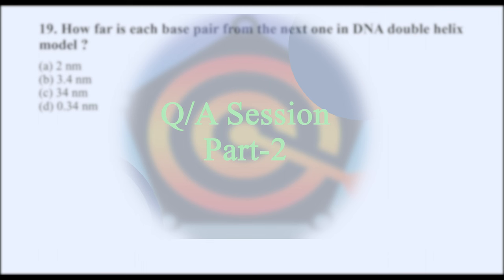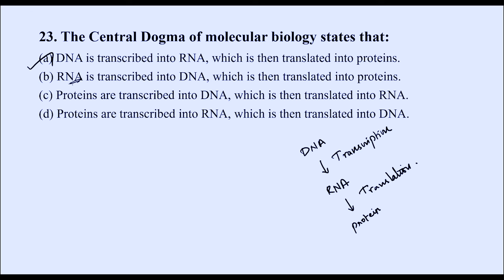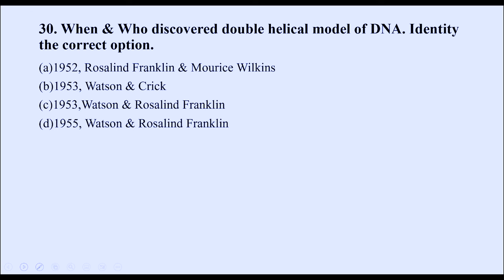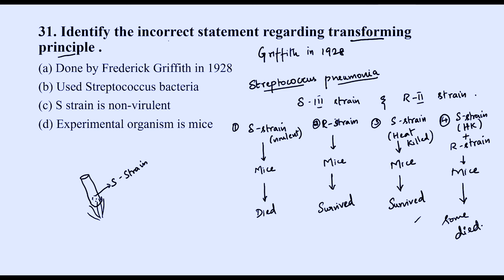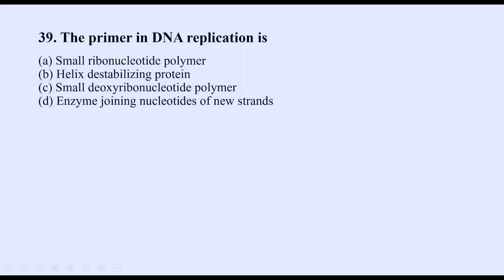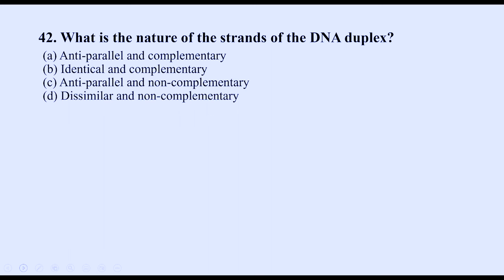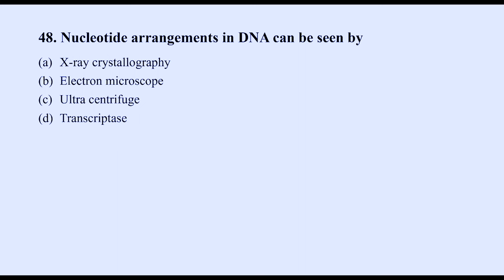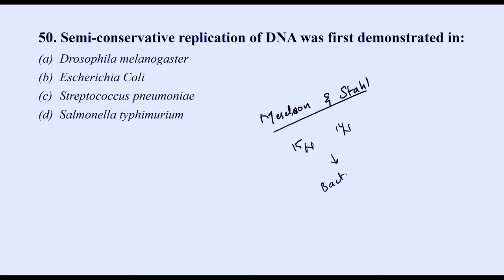Fundamentals of Molecular Biology (Q/A Session) : Part -2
50 Problems from Molecular Biology !!

This is the continuation of previous session.
The questions that have been discussed here are taken mostly from different board papers and competitive exams. We hope this will be helpful.

00:05    Problem 19-25
07:28    Problem 26-30
11:11    Problem 31-35
22:53    Problem 36-40
29:43    Problem 41-45
35:07    Problem 46-50